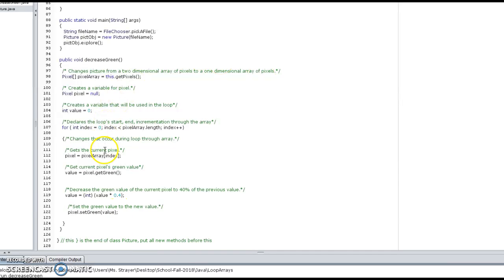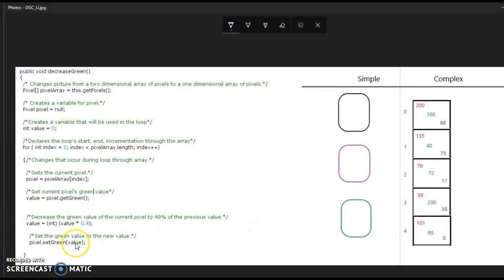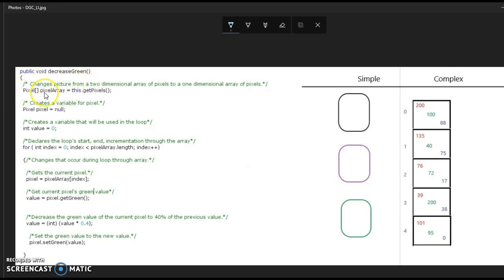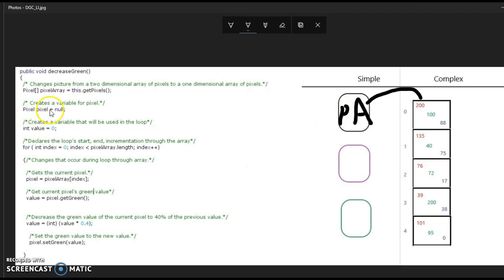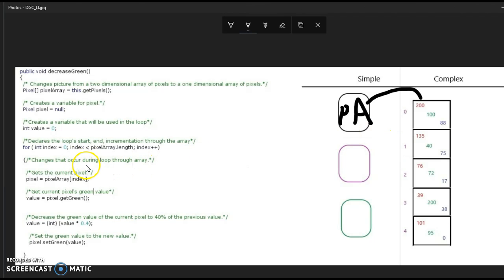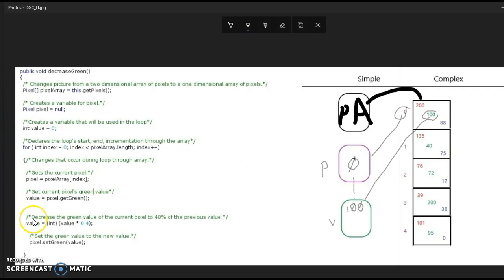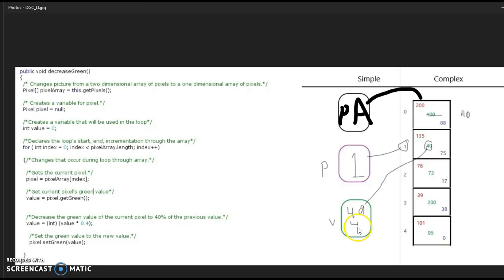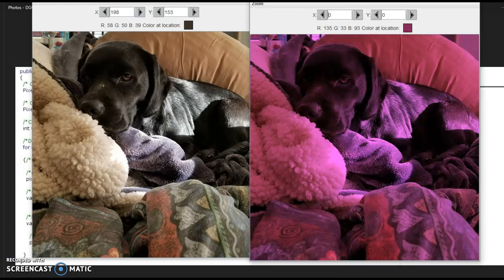Explain Loops & Arrays